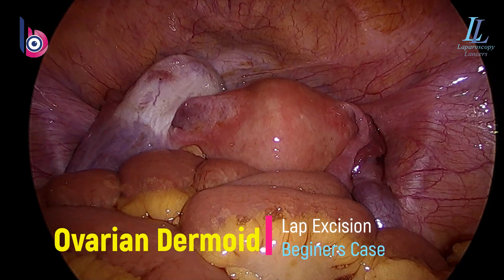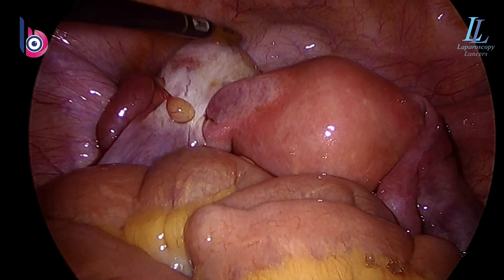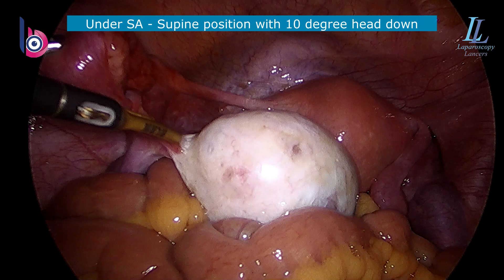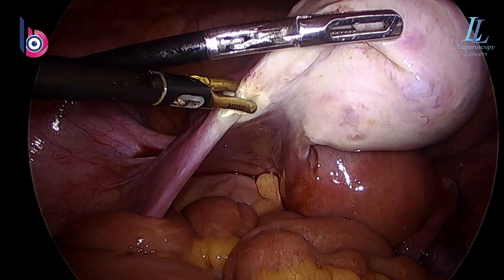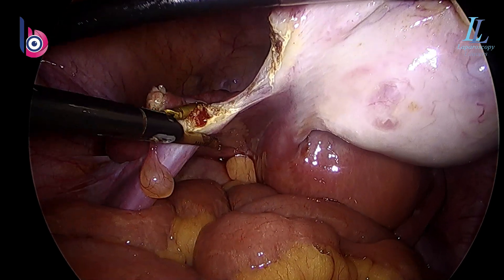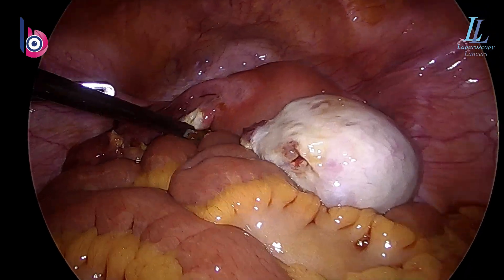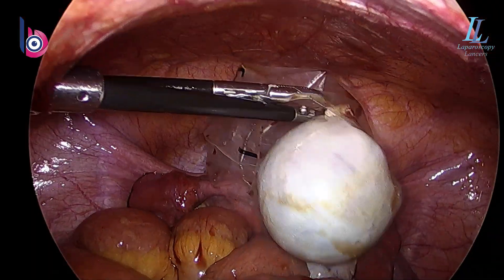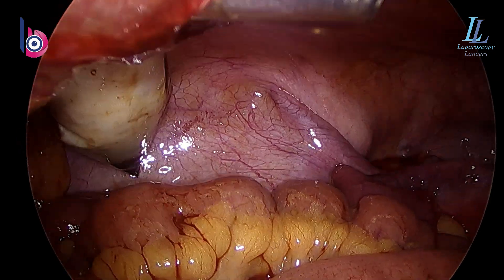Ovarian Dermoid - Laparoscopic Excision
It is one of the beginners' laparoscopic surgery for gynaecologists requiring use of energy source
Lap Sterilization and diagnostic pelvic lap  can be considered the cases in which you only learn hoe to enter the abdomen
Ovarian dermoid or a simple cyst of ovary are the first cases requiring dissection with cautery.
LAVH - TLH - Lap Recanalization - Endometriosis surgery - Lap Myomectomy
That's the sequence that follows in learning Gynae Laparoscopy
Do follow and join us to learn the art of Seamless laparoscopic Surgery